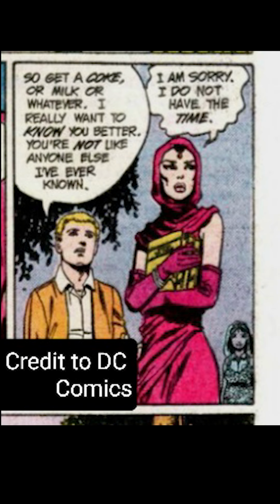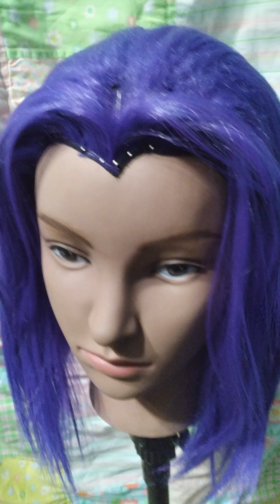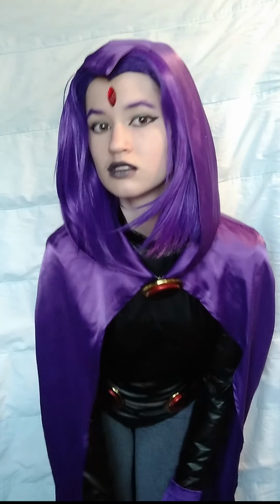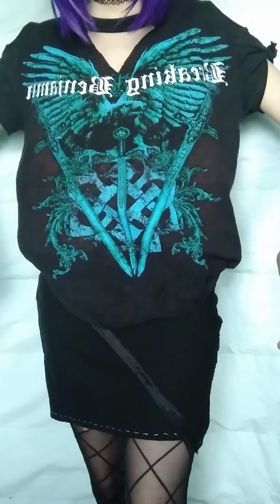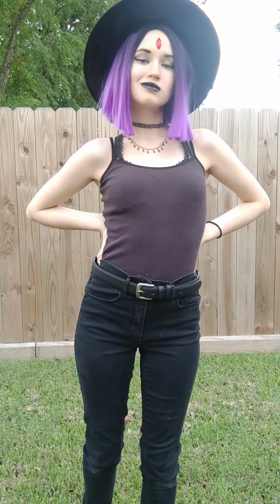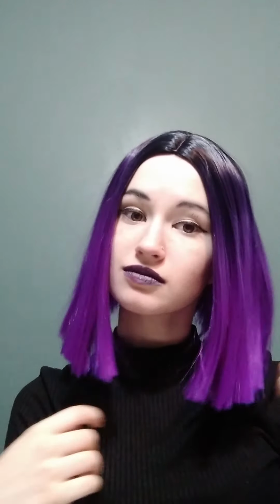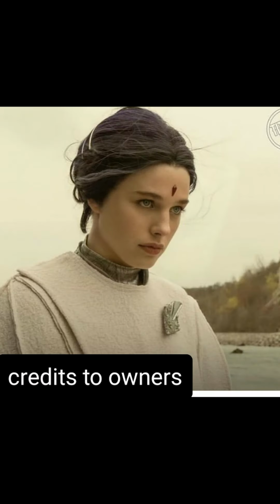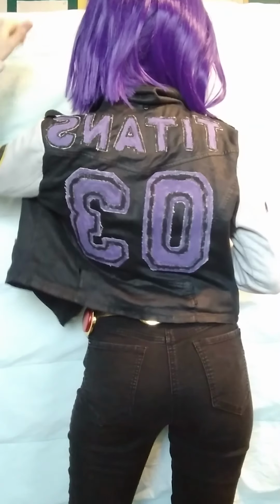Recreating Different Raven Outfits! // A DC Project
In my second Halloween video, I recreated different outfits and costumes Raven has worn through several decades of media using only things I already owned. Enjoy!

Pure Imagination by Future James (R&B / Electronic Music Maker)
Title: Pure Imagination
Artist: Future James
Genre: R&B & Electronic

Track Info:
Title : Sunshine Samba